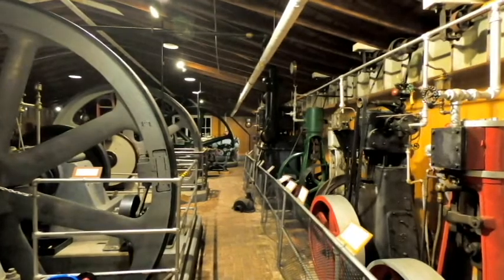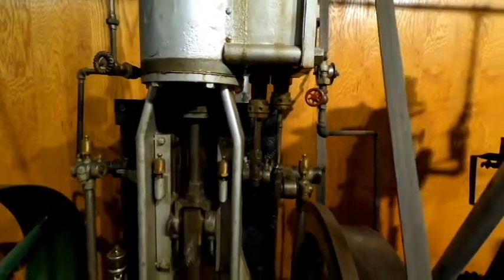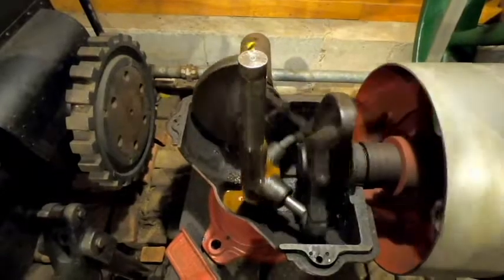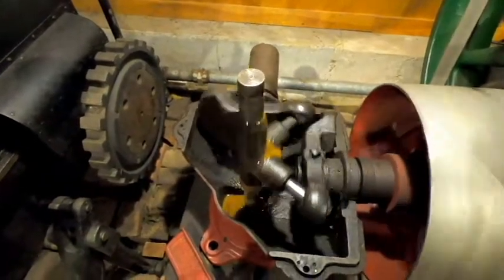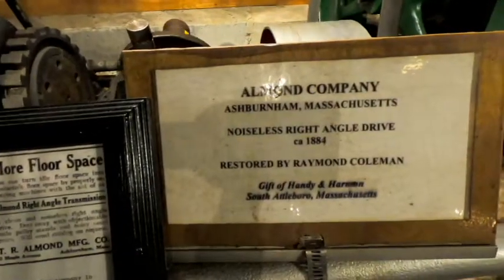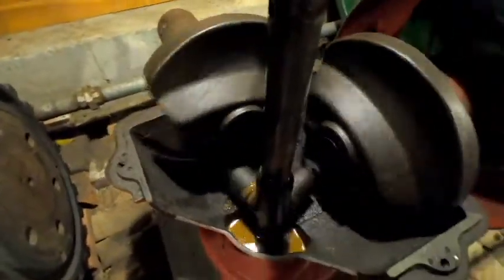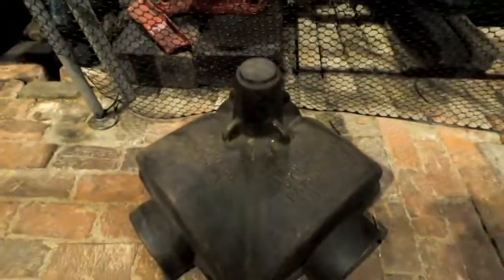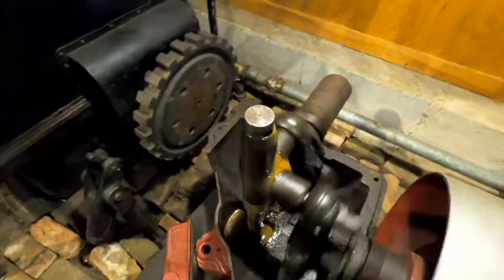Almond noiseless right angle drive for line shaft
Used on line shafting to transmit rotative power to a perpendicular shaft in mills.  The Almond Noiseless Right Angle Drive is able to achieve the same thing that bevel gears would, but does so silently.  It demonstrates the creativity, innovation and manufacturing abilities late in the 1800's .  It's a mesmerizing motion!